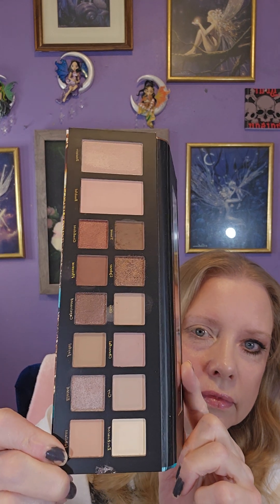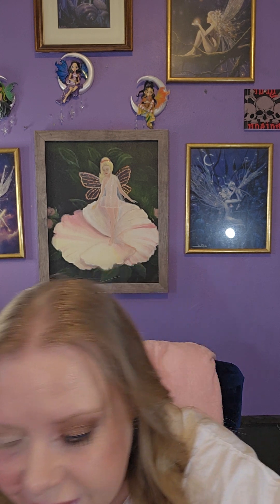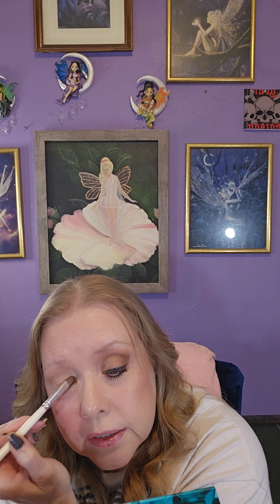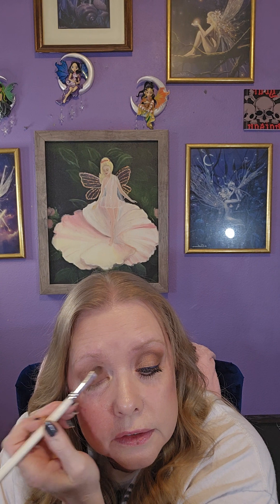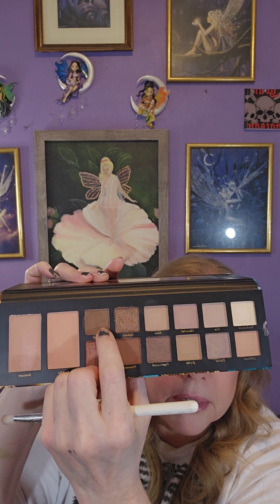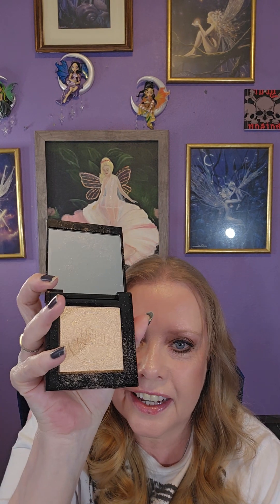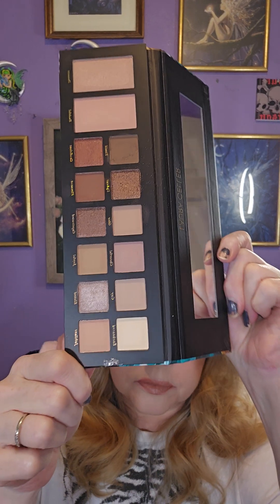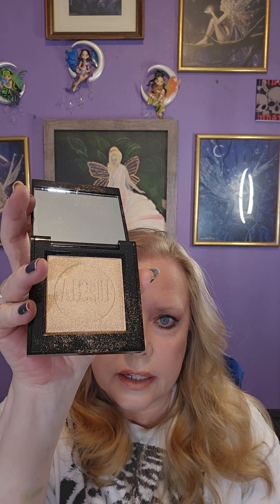Laura Geller blushing and blissful (exuse lipstick on bottom tooth). How did I miss that? 😂